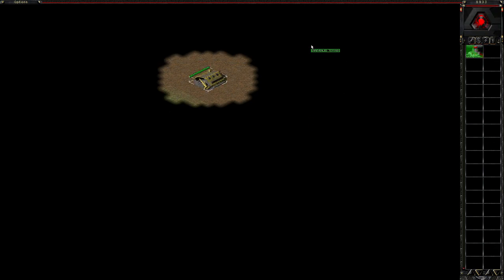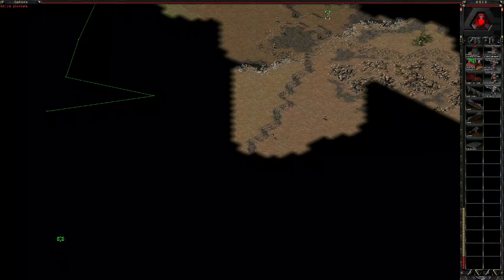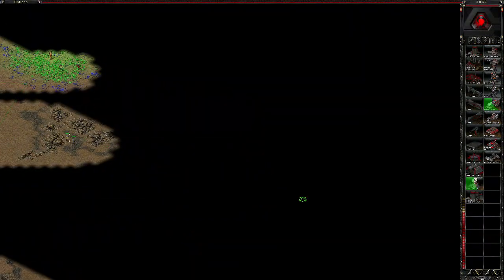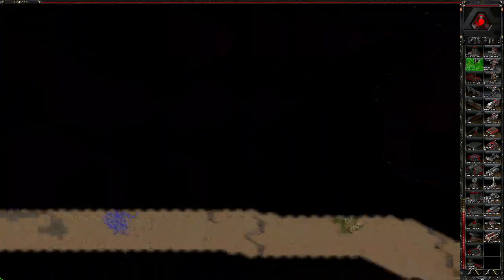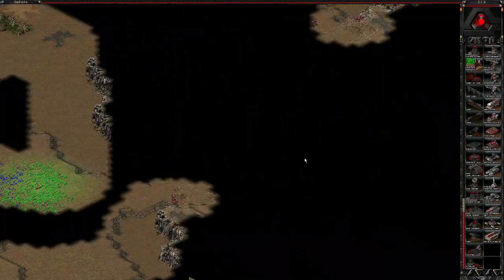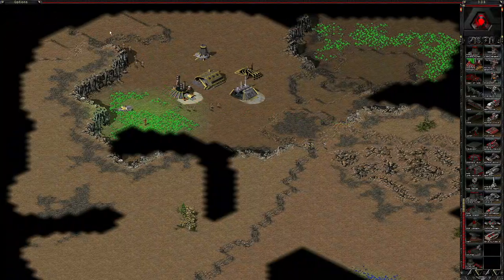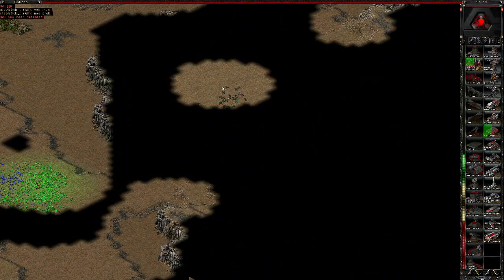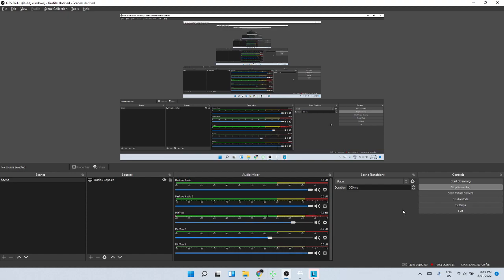steelc0ck vs ibti - the black schroud guess 1 ref